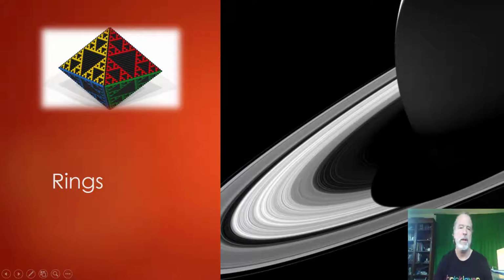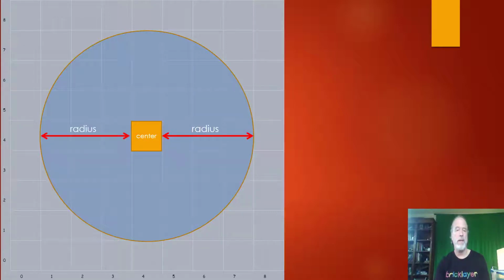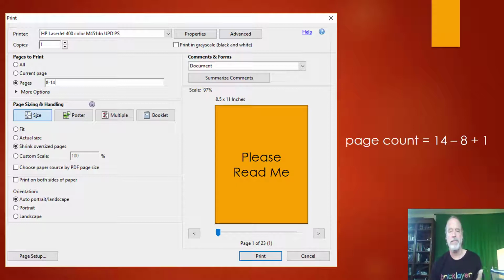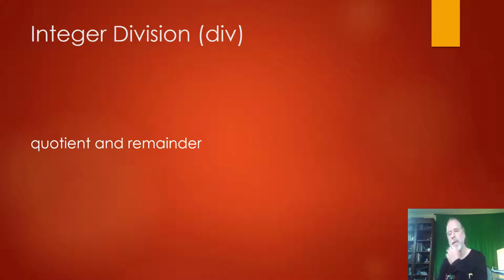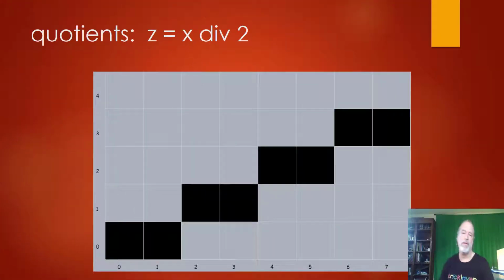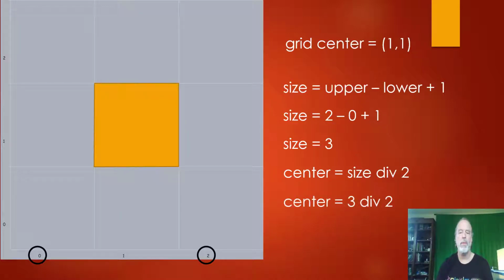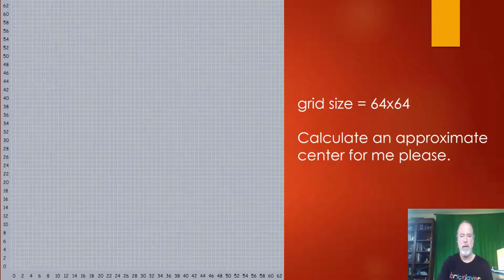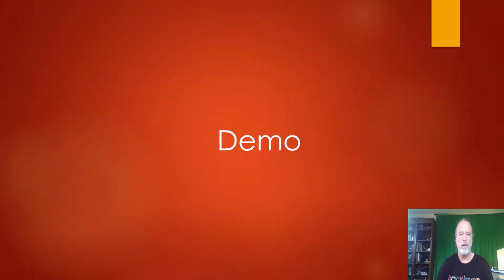bricklayer - rings part 1/3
This is the first of a 3 part series that describes how to create Bricklayer artifacts containing rings.